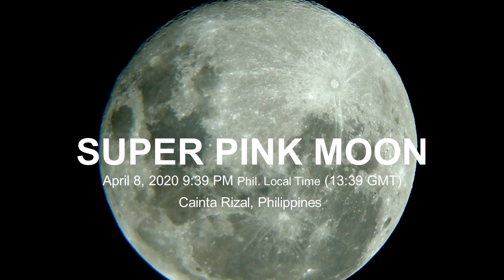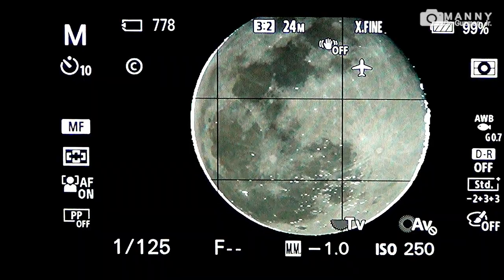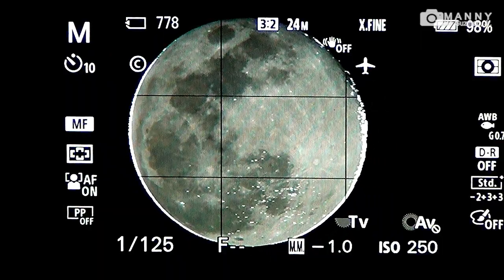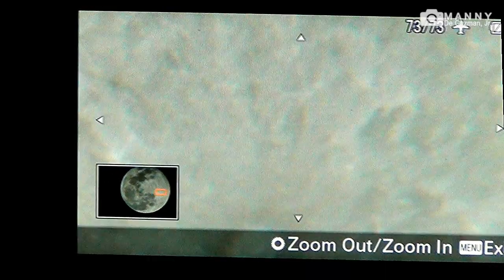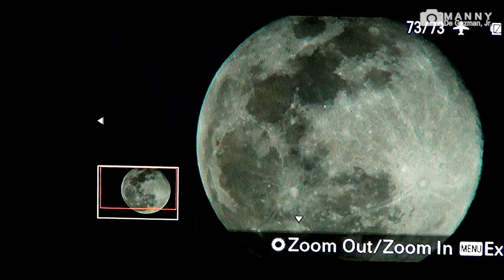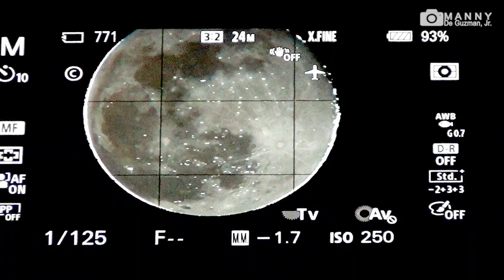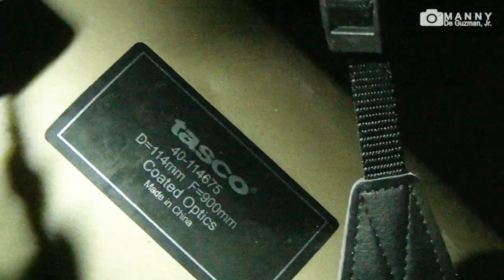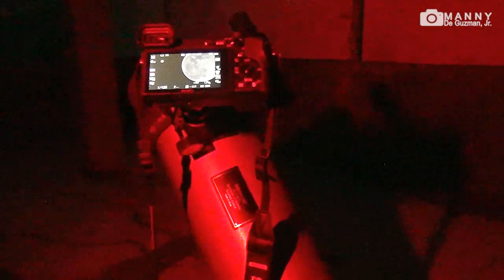VLOG - Super Pink Moon with Sony A6400/ Tasco Luminova 4.5 inch 900mm Reflecting Telescope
MY VIDEO BLOG: "PHOTOGRAPHING THE SUPER PINK MOON WITH A NEWTONIAN TELESCOPE AND A MIRRORLESS CAMERA."

GEARS: Sony A6400 body attached to Tasco Luminova 4.5 inch 900mm Astronomical telescope, via a homemade E-Mount to Eyepiece Barrel adapter (prime focus)